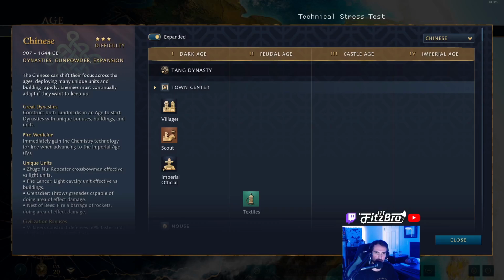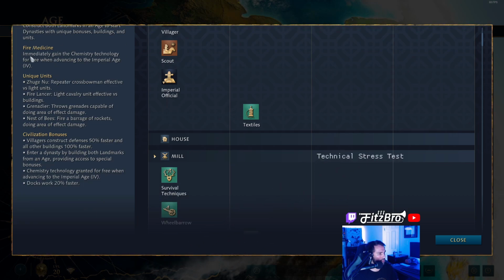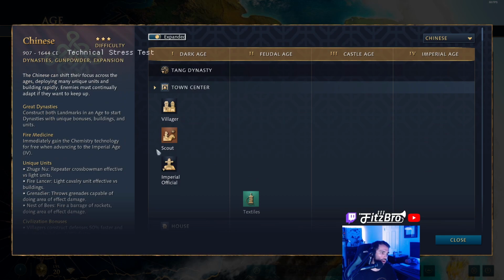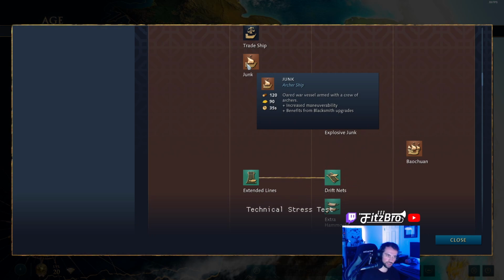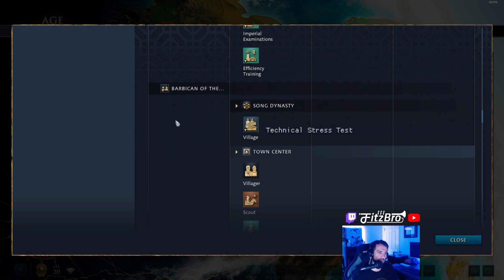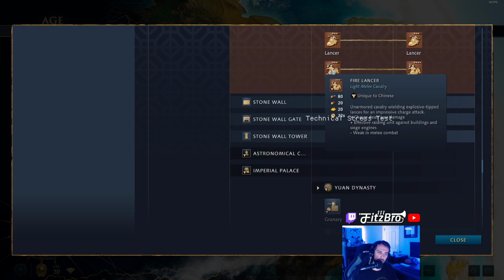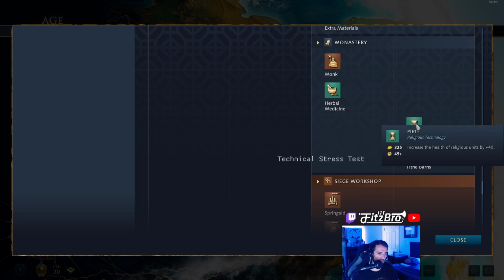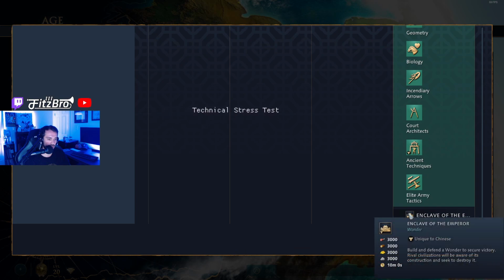Age of Empires IV Tech Tree Analysis - Chinese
An in depth look at the entire tech tree for the Chinese civilization in AOE IV. Check out the first video of this series on the English for the techs that were skipped over